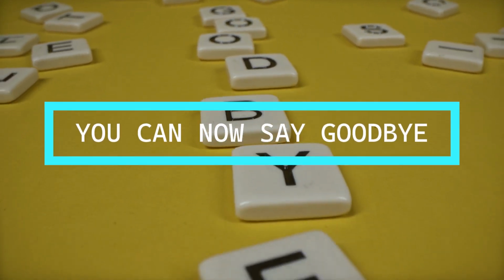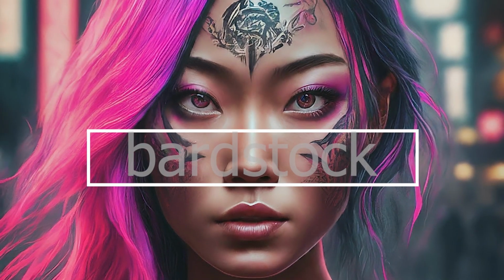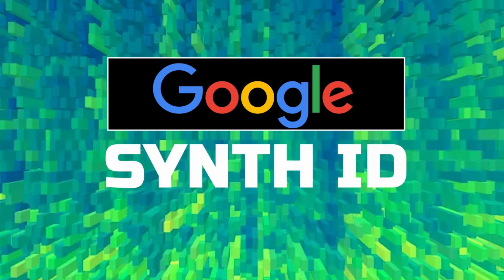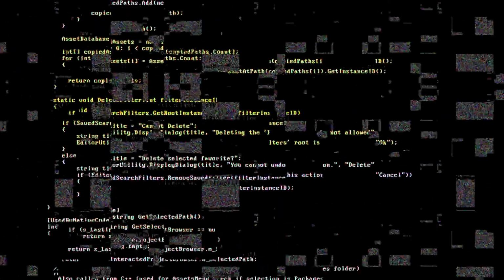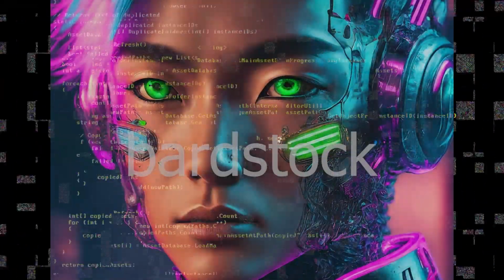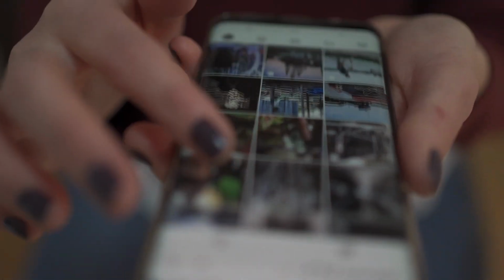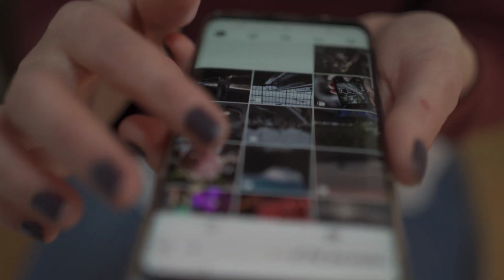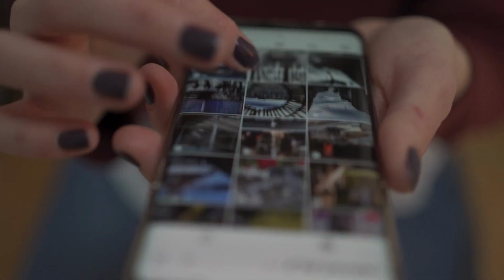Google's SynthID is the Future of Image Content Authentication - Watermark AI Images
Unlike traditional visible watermarks or metadata-based approaches, Google SynthID watermarks the pixels of an image, making it compatible with other image identification approaches and remaining detectable even when metadata is lost or removed.
This video explains everything about Google's SynthID Watermarking Tool!